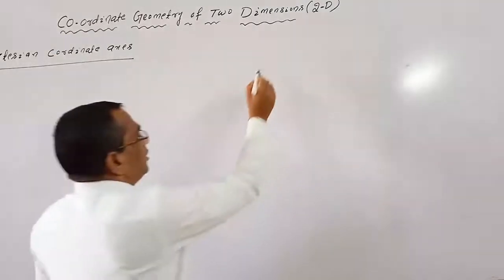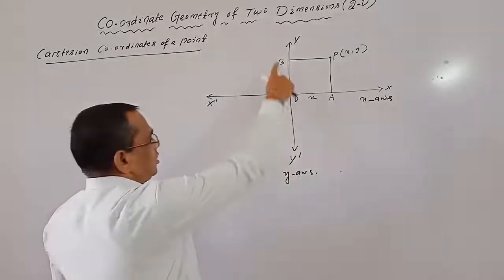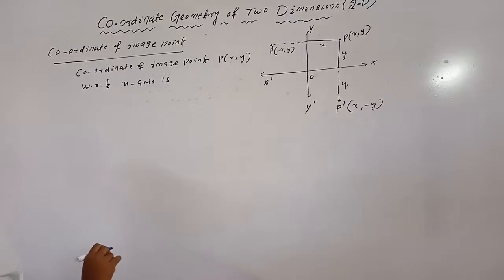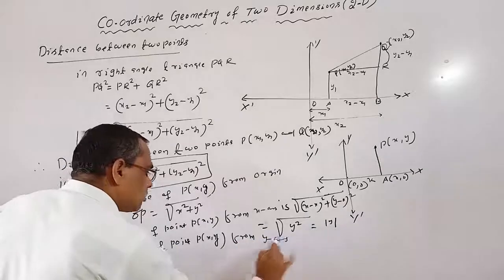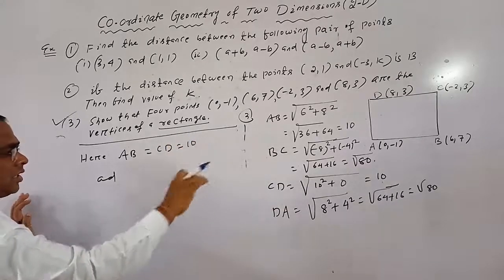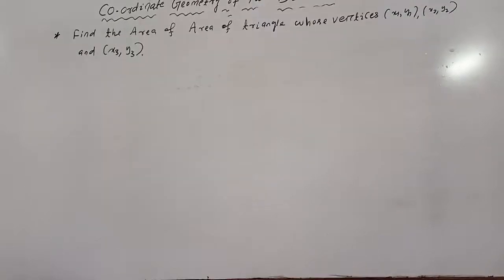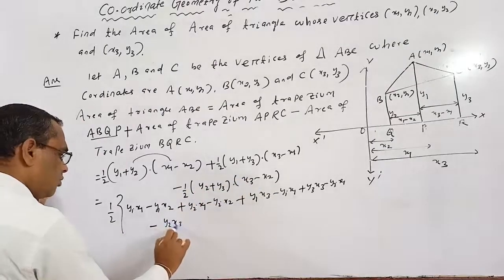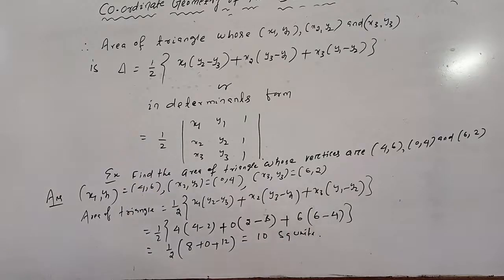Geometry class 1